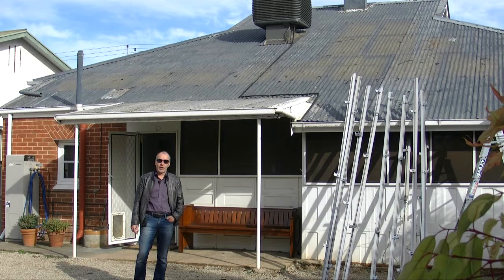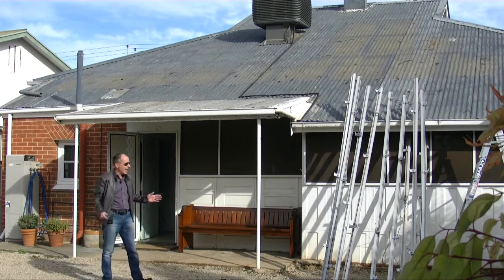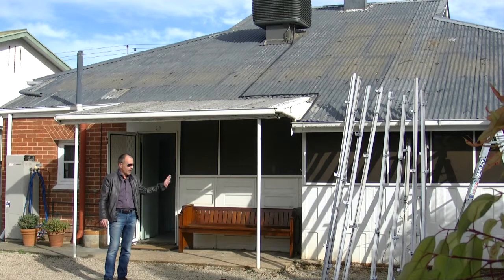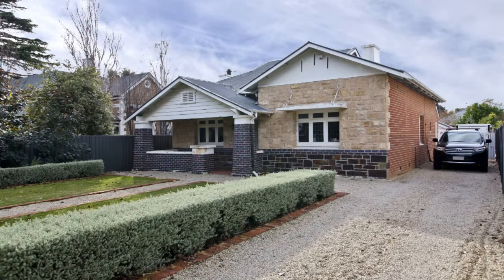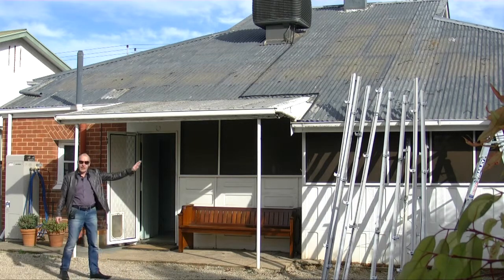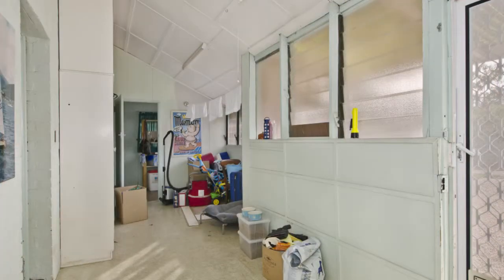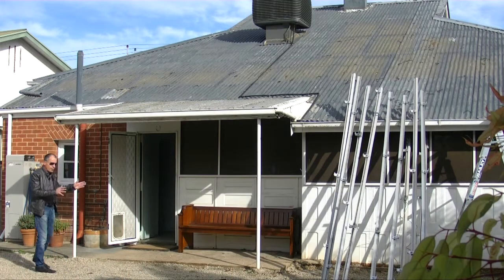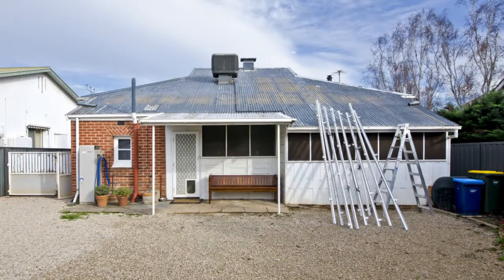Home Extensions Clarence Park | Home Extensions Adelaide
We hope you enjoy video 2 of this project.

Dowling Homes can custom build an extension to add value to your home, either upper storey or ground level, to give you a whole new living experience.

Kym Dowling 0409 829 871

Address:
Dowling Homes
366 Unley Road
Unley Park SA 5061

Transcription:
Hi everyone, Kym Dowling here from Dowling Homes and welcome to our project here at Clarence Park, a lovely green suburb, and we've been asked to do a building programme here.

Stage 1 is a renovation of the original four front rooms plus the external of the property.

The build area is done in two stages: the first stage will be to remove this existing lean-to area, old sunroom and laundry and what we're going to build is a third bedroom on the back of the property. And on this side, we're going to be putting in a lovely laundry and verandah across the back.

Now this has been designed in two stages, purely for affordability reasons, but that's what we can do at Dowling Homes.  We are designing this first stage programme so that when the time is right to do the second stage on the back which is going to have a great large kitchen/living/dining area - we are designing this first stage so that the second stage can just basically attach without any remedial work to be done - something that we've had to do a bit of homework on and to make sure that one is going to marry into the other.

So we're looking forward to showing you more footage on this project. It's an interesting one because of its staged process and we're very keen to get things under way.

If this is something you're looking at doing on your property, please jump on our We've got a "Request a Quote" section on each page of the website, we make it really easy. It will take you no more than a couple of minutes to put an enquiry in, we follow up with a phone call and then we can make it happen for you from that point.

I'm Kym Dowling from Dowling Homes. Bye for now.